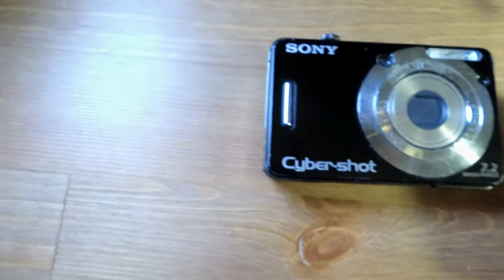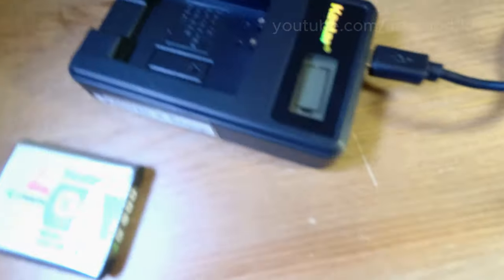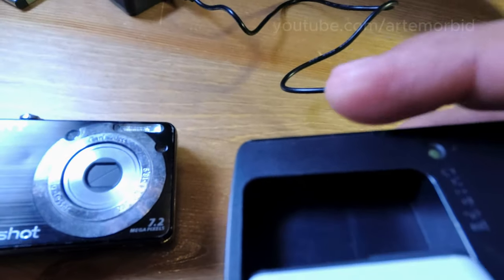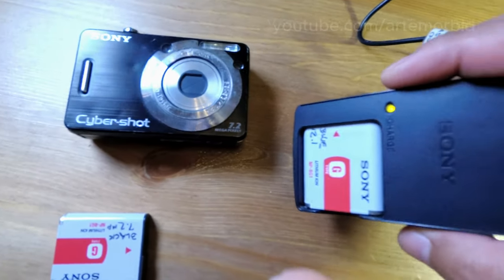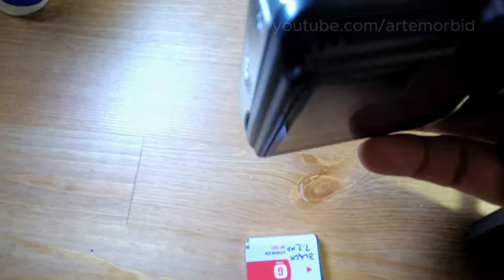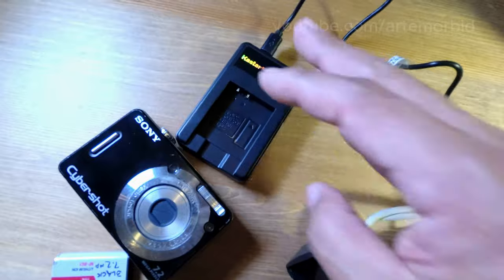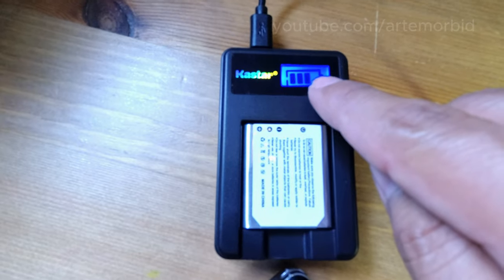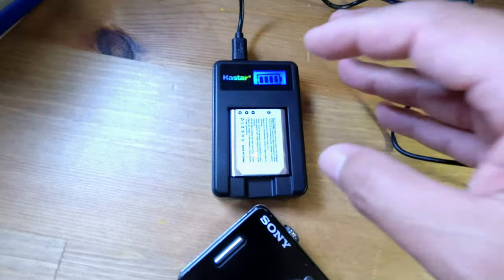How to charge Sony Cybershot DSC W55 Batteries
How to charge batteries for Sony Cybershot DSC W55 camera. There are two different charger featured here. One is the original charger that the camera came with and the other is from Kastar battery company. Both will certainly do the job well.
Sony G Batteries no charger battery only
Kastar Charger with battery

Here is a list of all the compatible cameras this battery can power.